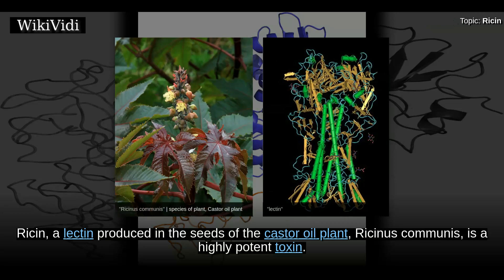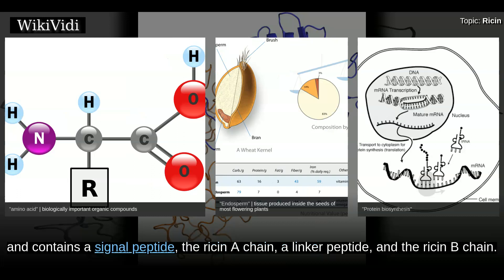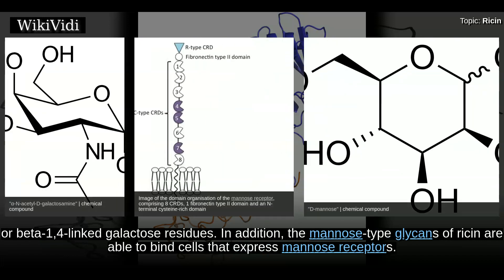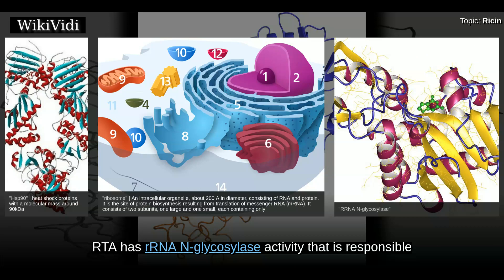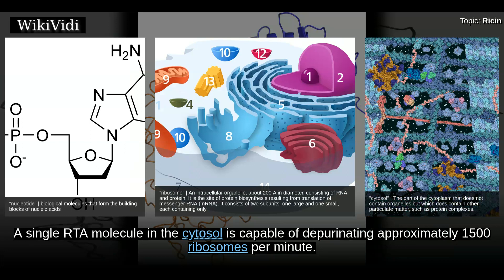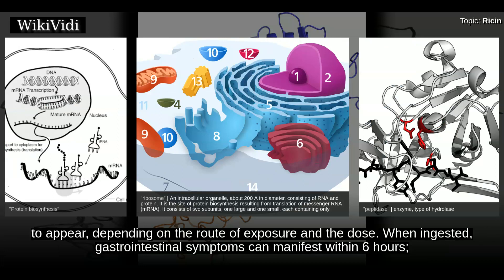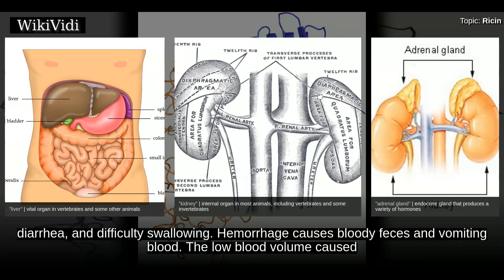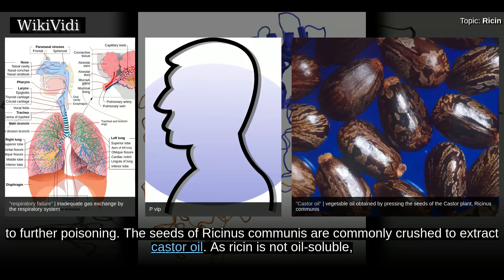RICIN - WikiVidi Documentary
Ricin , a lectin produced in the seeds of the castor oil plant, Ricinus communis, is a highly potent toxin. A dose of purified ricin powder the size of a few grains of table salt can kill an adult human. The median lethal dose of ricin is around 22 micrograms per kilogram of body weight if the exposure is from injection or inhalation . Oral exposure to ricin is far less toxic as some of the poison is inactivated in the stomach. An estimated lethal oral dose in humans is approximately 1 milligram per kilogram.

Shortcuts to chapters:
00:00:43  Biochemistry
00:01:44  Biosynthesis
00:02:45  Structure
00:03:25  Entry into the cytoplasm
00:06:11  Ribosome inactivation
00:07:13  Depurination reaction

Copyright WikiVidi.